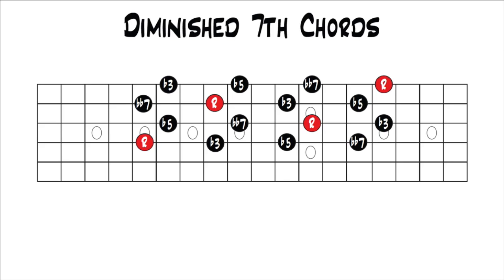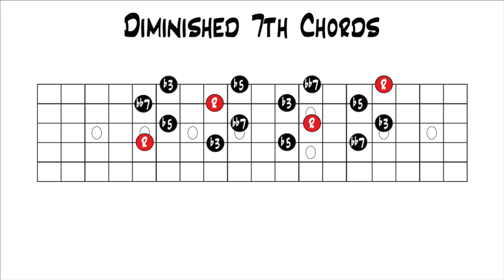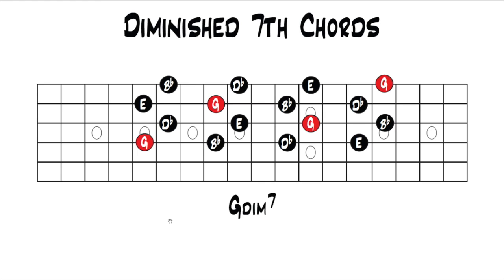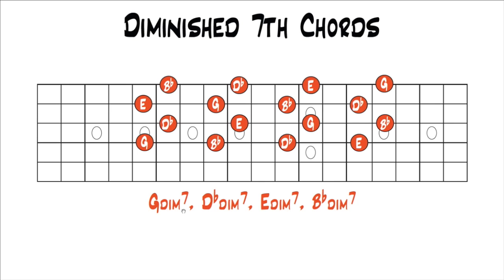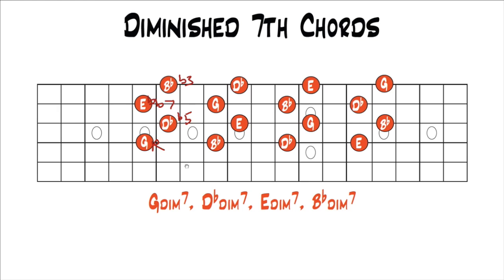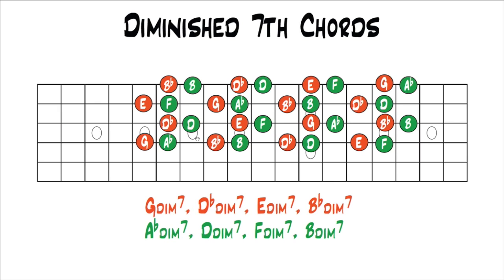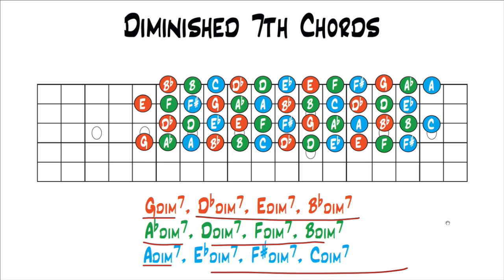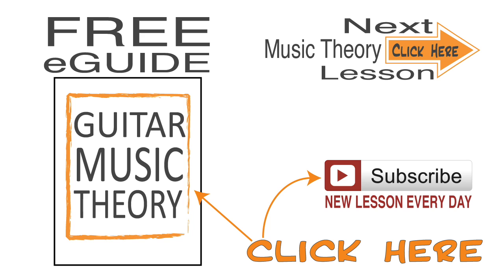Music Theory for Guitar - Diminished 7th Chords (Dim7)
Learn more about Diminished 7th Chords (Dim7) on Guitar

**Section 6
*Lesson 6.1: Arpeggios
*Lesson 6.2: How to Solo with Arpeggios
*Lesson 6.3: Blues Scales
*Lesson 6.4: Melodic Minor (Jazz Minor) Scale
*Lesson 6.5: Melodic Minor (Jazz Minor) Scale Chords and Modes
*Lesson 6.6: Harmonic Minor Scale
*Lesson 6.7: Harmonic Minor Scale Chords and Modes
*Lesson 6.8: Minor Scales
*Lesson 6.9: Whole Half Diminished Scale
*Lesson 6.10: Harmonized Whole Half Diminished Scale
*Lesson 6.11: Half Whole Diminished Scale
*Lesson 6.12: Harmonized Half Whole Diminished Scale
*Lesson 6.13: Diminished Scales
*Lesson 6.14: Learn more about Diminished 7th Chords (Dim7) on Guitar